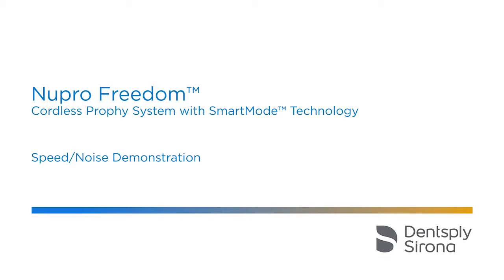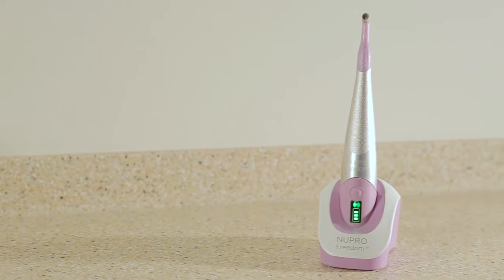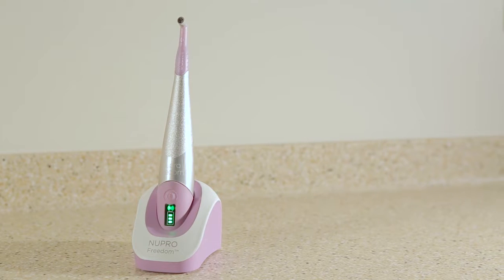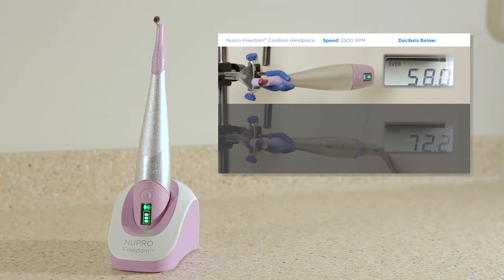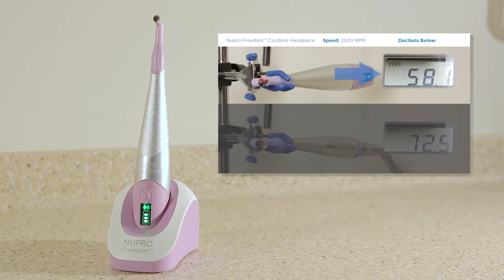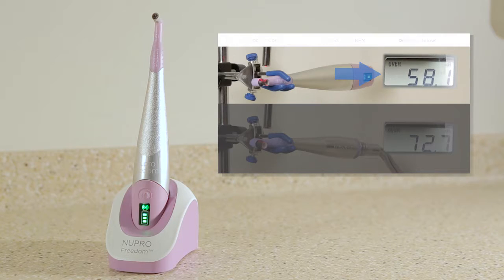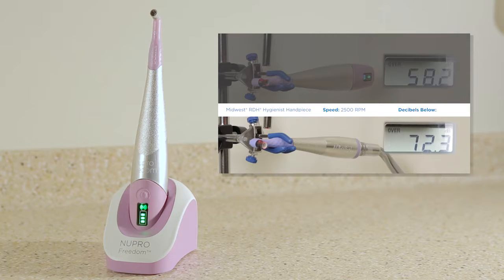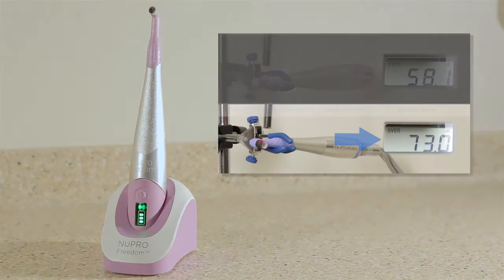Nupro Freedom Cordless Prophy System Sound Test | Dentsply Sirona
The Nupro Freedom™ cordless handpiece is quieter than traditional air-driven hygiene or low-speed handpieces. This demonstration allows you to compare the sound of the Nupro Freedom handpiece to other handpieces running at the same rpm.